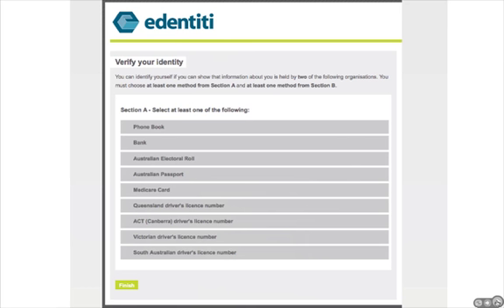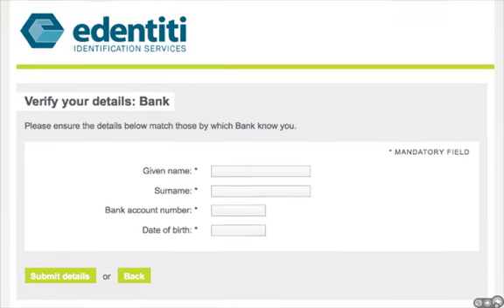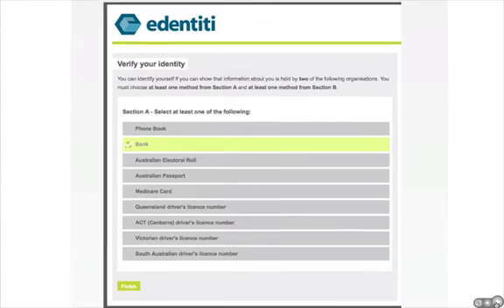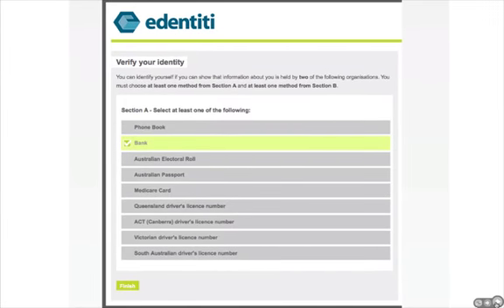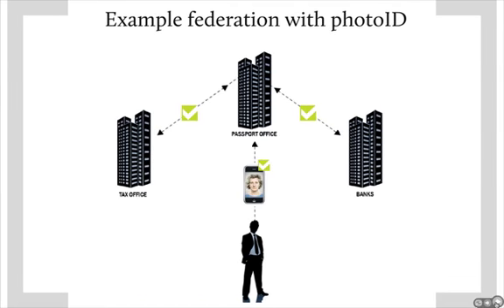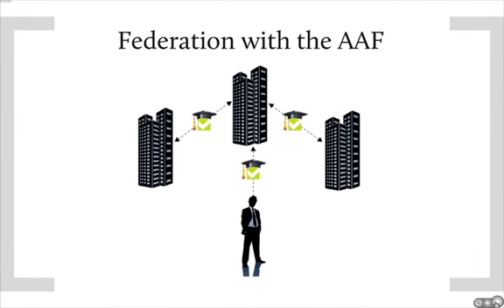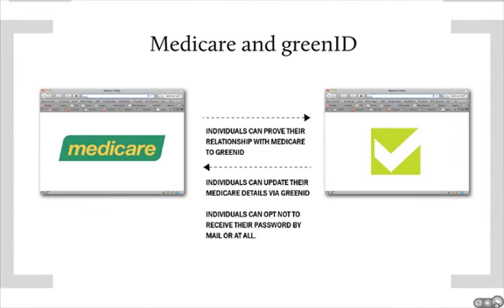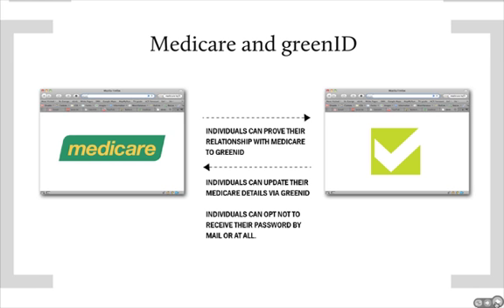Electronic Identity Verification part 2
Second part of EV conference talk